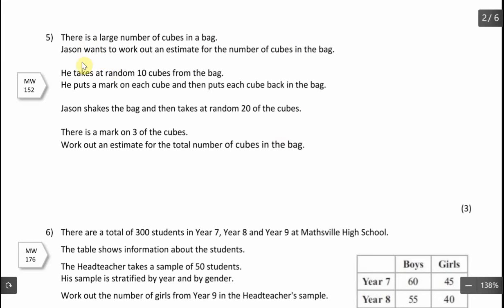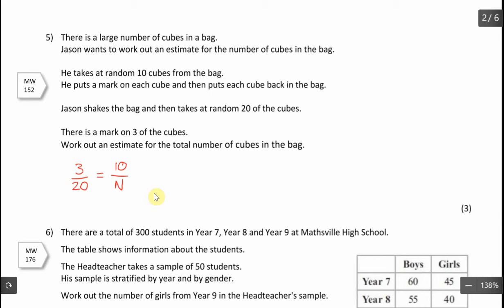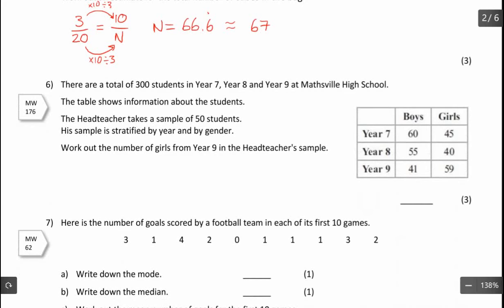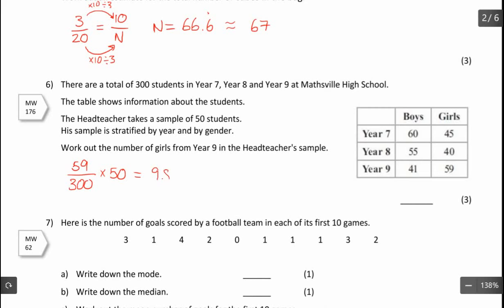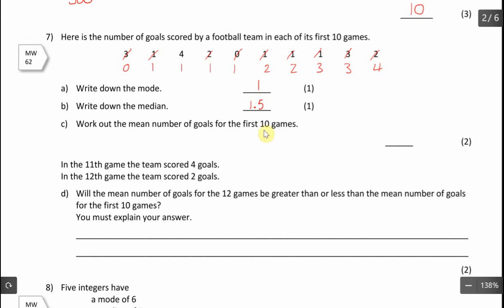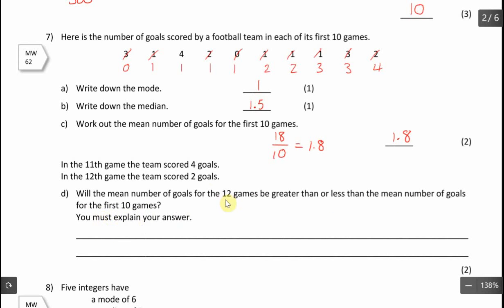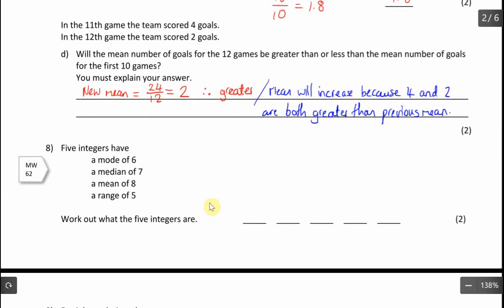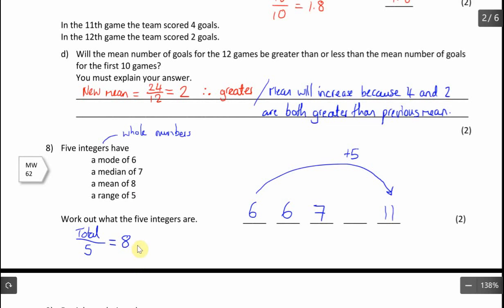Data 1F Shadow Test Page 2